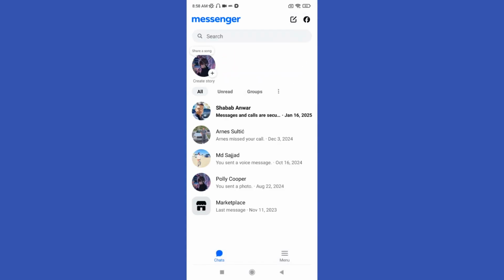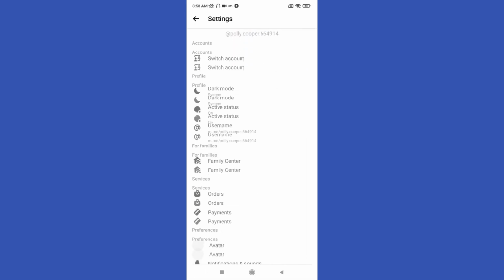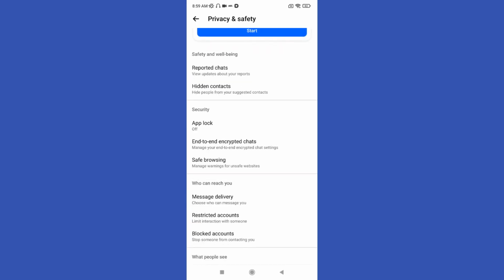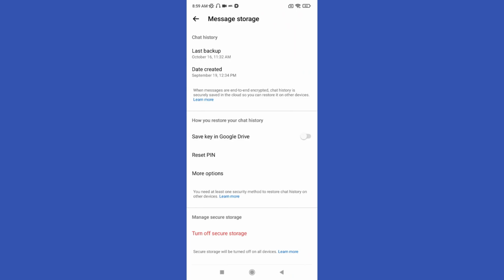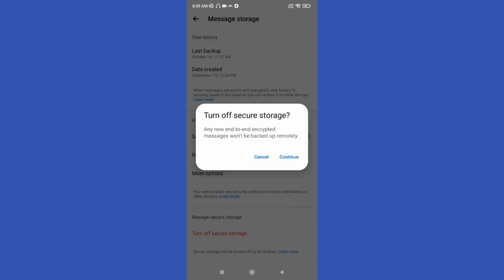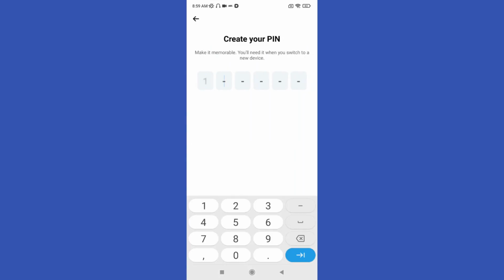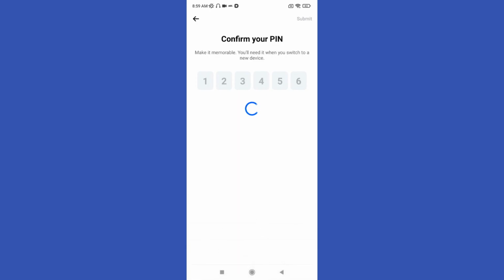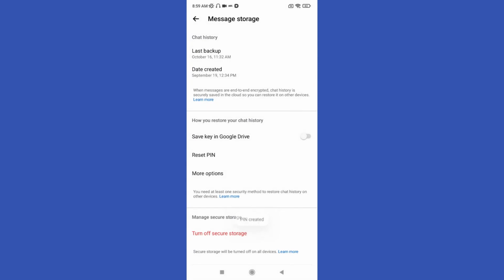How To Fix Missing Chat History Sync Now In Messenger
In this video, I will show you how to fix missing chat history sync in Messenger. This method is very simple and is clearly explained in the video. Follow all the steps and solve your problem successfully!